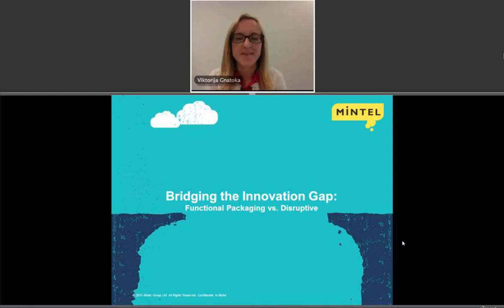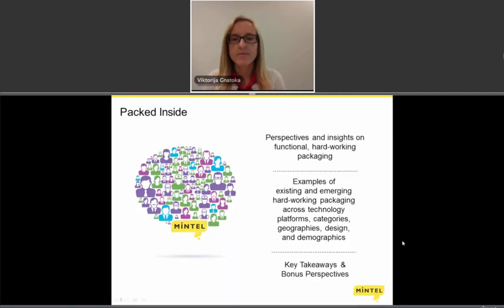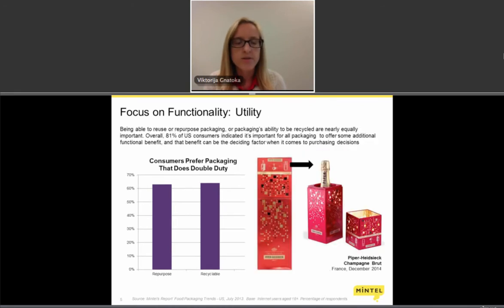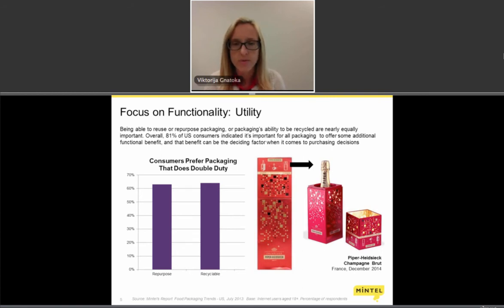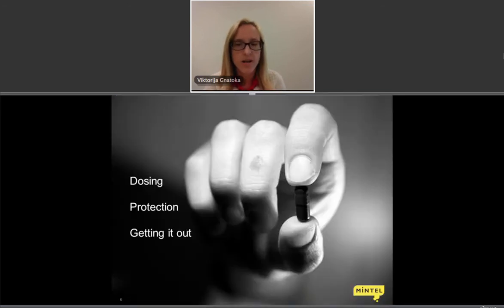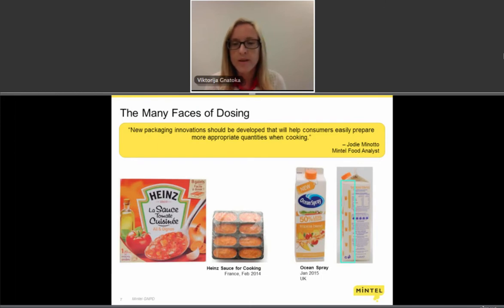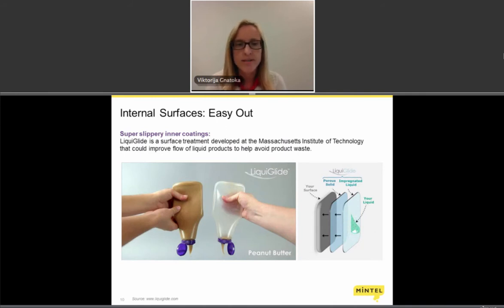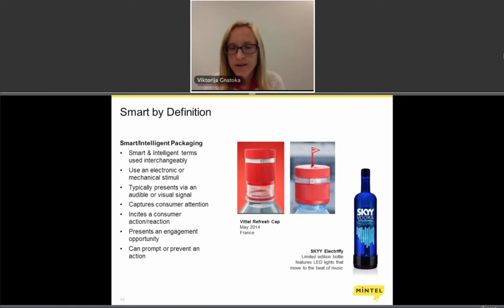Live Session: Viktorija Gnatoka "Bridging the Innovation Gap: Functional vs. Disruptive Packaging"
Smart, hard-working packages can do so much more than just contain the product. They can assure you the product is fresh, make it easier to use, help eliminate waste, simplify dosing and even deliver entertainment. Can your packaging do that? Have you even considered all the possibilities? Mintel’s Viktorija Gnatoka has, and she’ll share examples from around the world that will get you thinking about every package you encounter: How can this package do more? How can it meet unimagined needs? How can it connect? Watch Viktorija Gnatoka, Global Packaging Analyst for Mintel in this Live Session and envision your next smart, hard-working package.